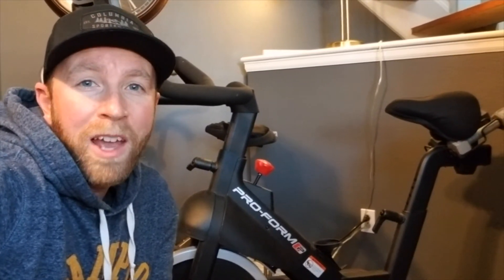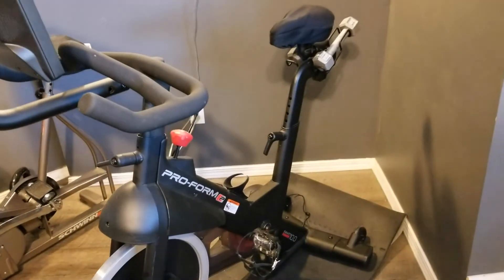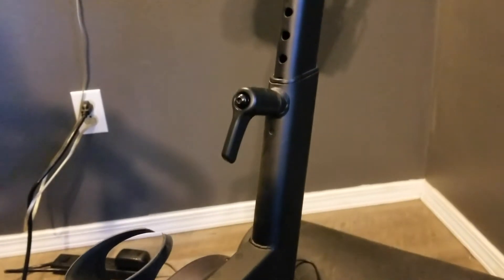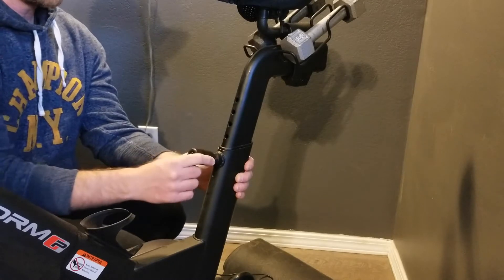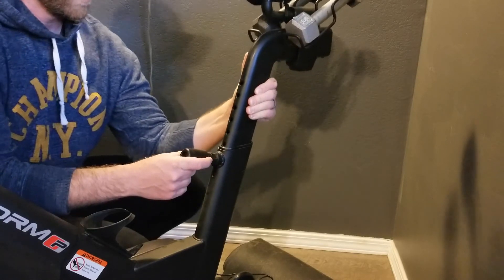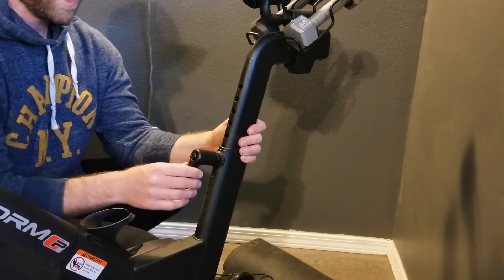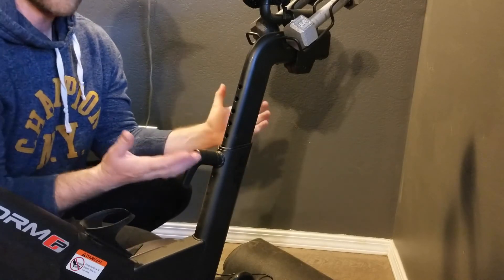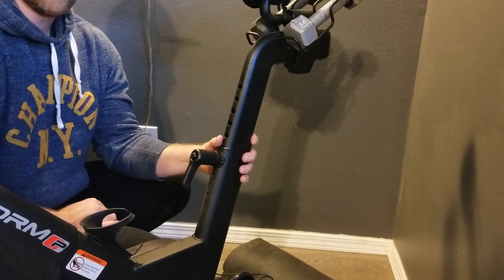How to Adjust Proform Exercise Spin Bike Seat Post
Learn how to quickly adjust the seat post height on a Proform indoor exercise spin bike. This is an easy process but can be confusing for first time users. We walk through the process step-by-step so you will be able to adjust the seat post on your Proform indoor exercise spin bike.